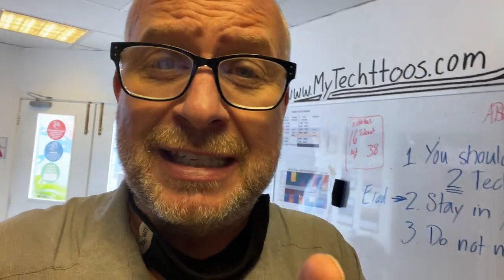2021 If There is a Sub Teaching My Class